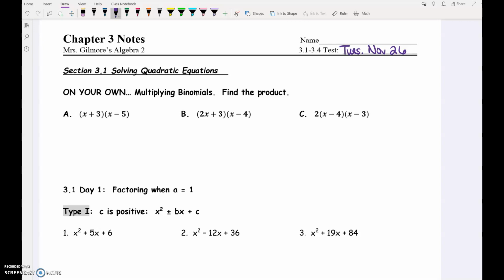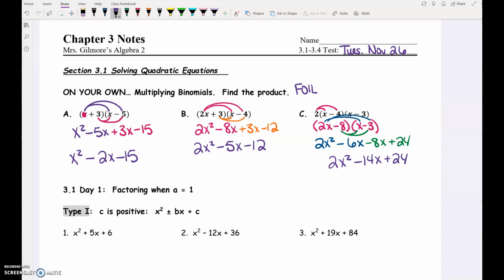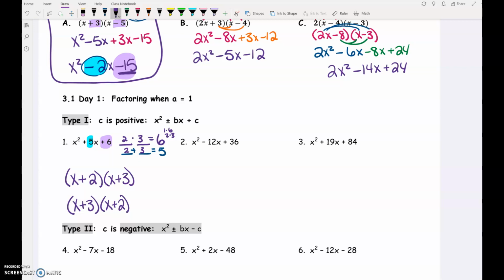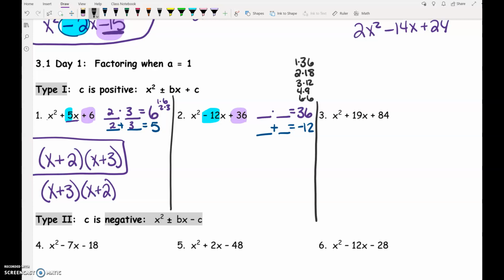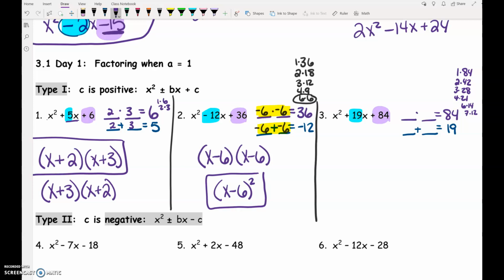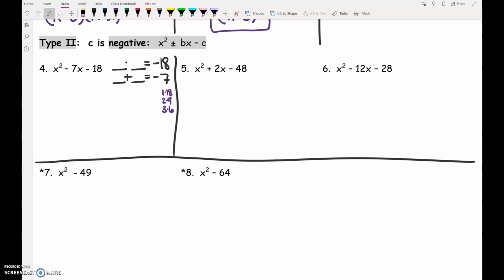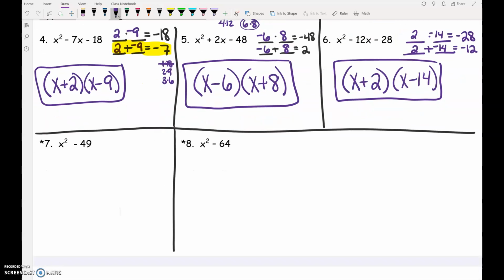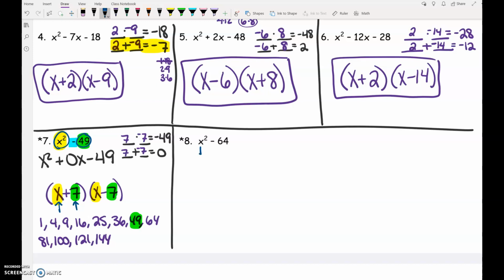A2: 3.1 Factoring Trinomials Day 1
factor trinomials when a=1, recorded 11/5/2019